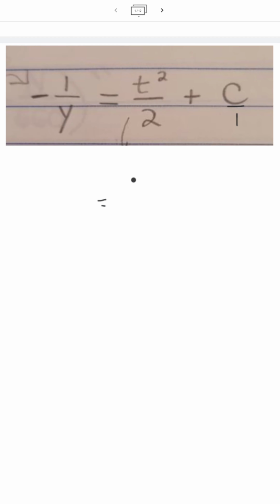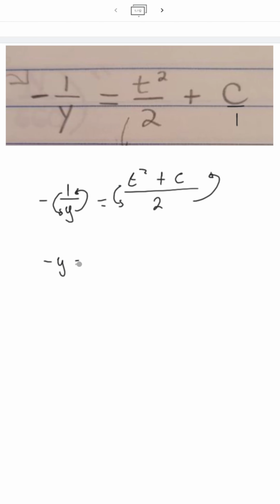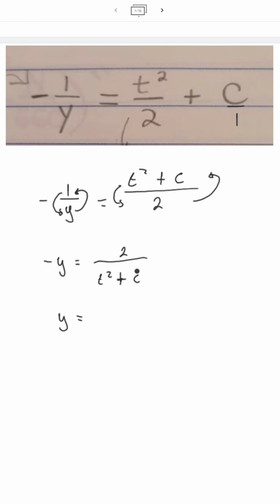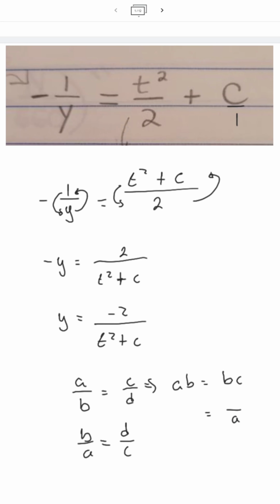Math help - Changing subject of a variable in the denominator